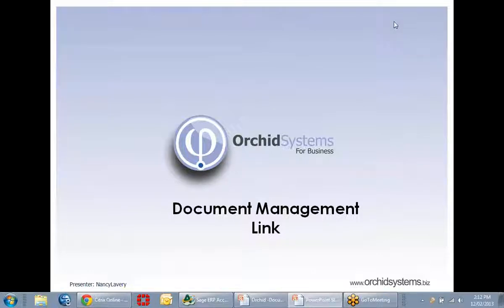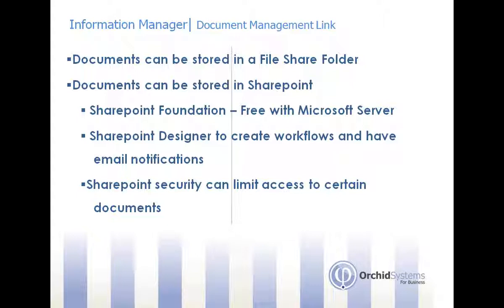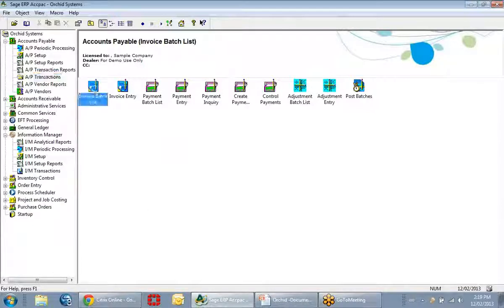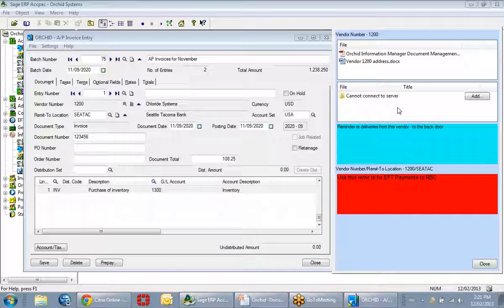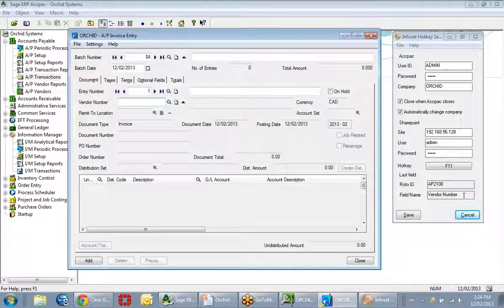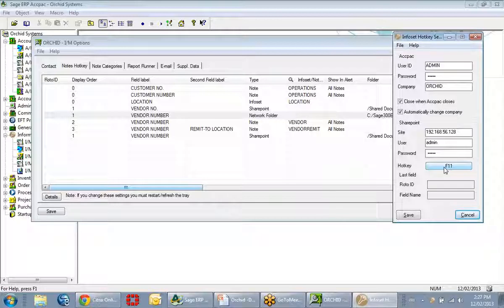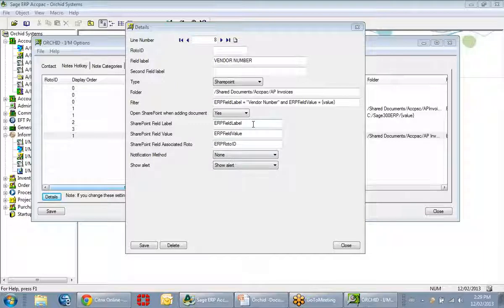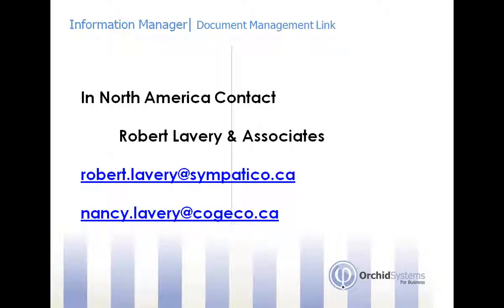Document Mngmt Link 001 - Demo.mp4